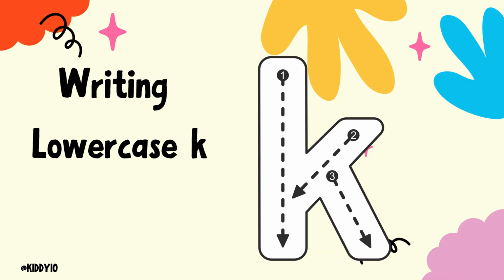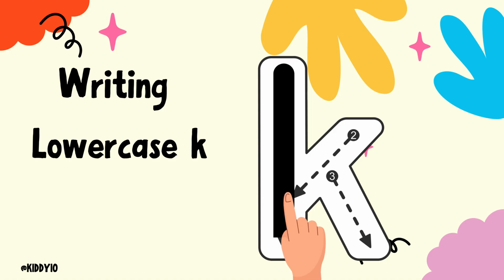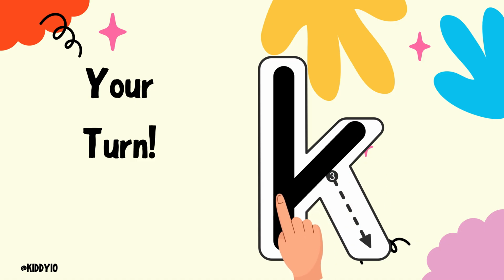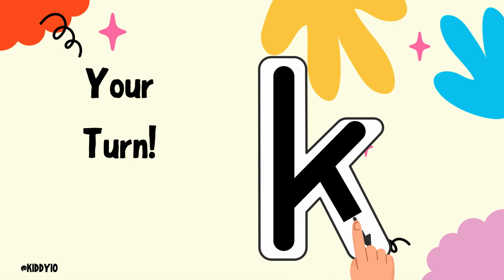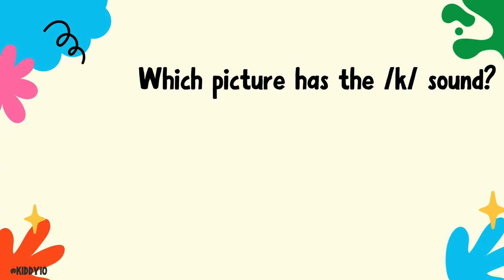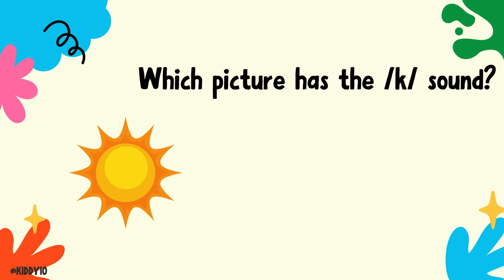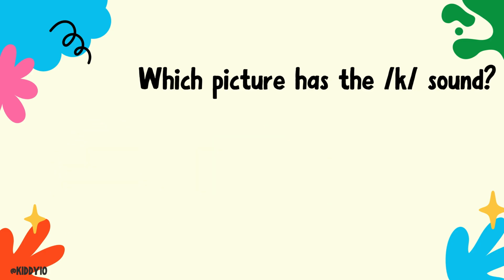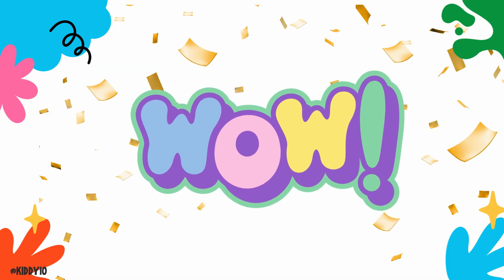Learn the Letter K! 🦘 Phonics & Letter Sounds for Kids | Writing Alphabets | Kiddyio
Welcome to our fun learning video! 🎉
Today we are learning the Letter K — the eleventh letter of the alphabet.

Children will enjoy:
   -Saying the sound of K
   -Practicing writing the letter K
   -Finding words that begin with K (like key, king, and kick)

This video is perfect for preschoolers, toddlers, and young learners who are starting their ABC journey. It helps build early reading skills, vocabulary, and confidence in learning letters.

📚 Watch our full alphabet series to learn every letter step by step.